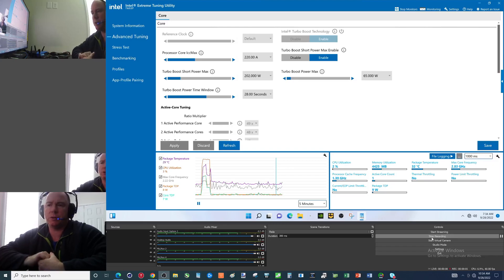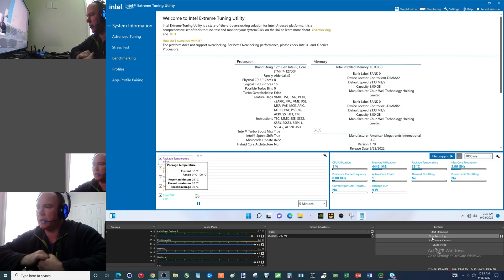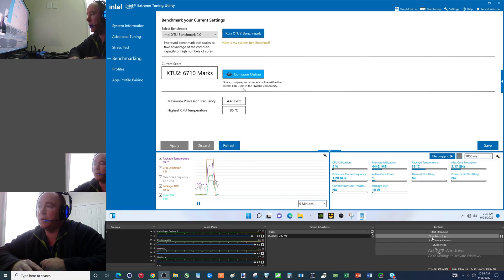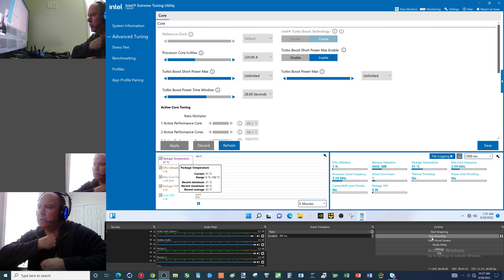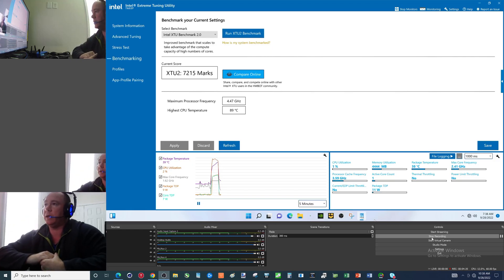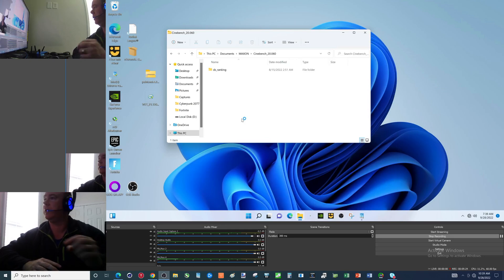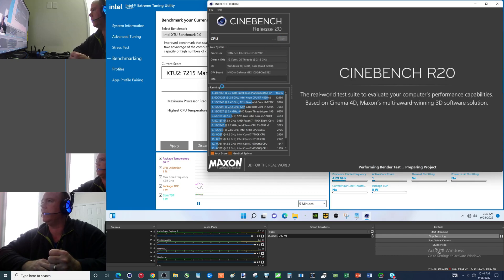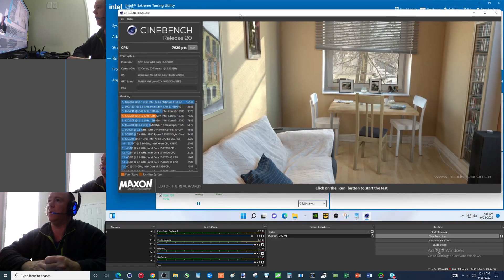I7 12700f Benchmarks and Temps with ID Cooling IS-50X V2 CPU Cooler Cinebench, XTU